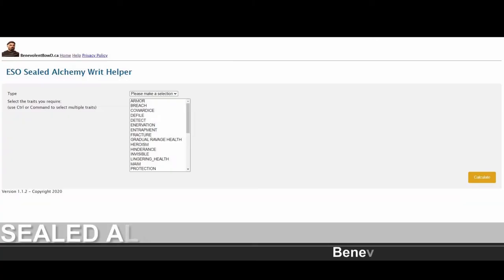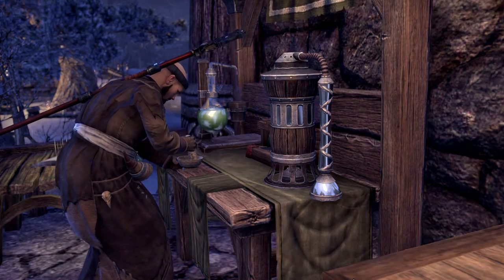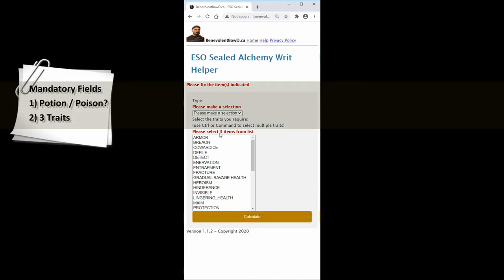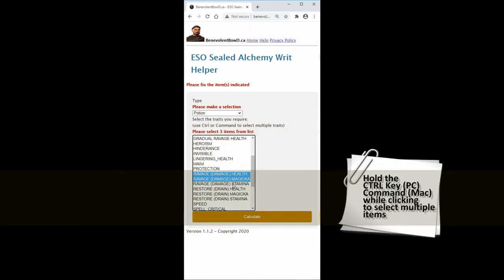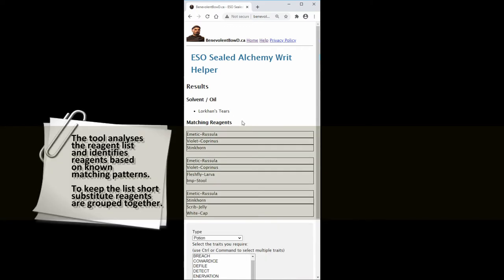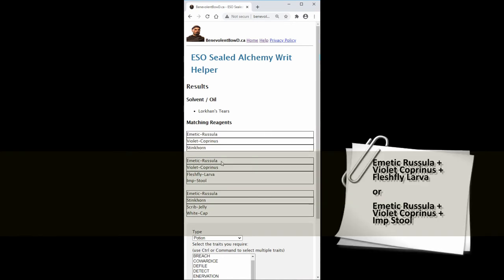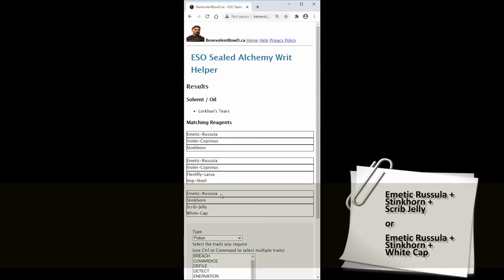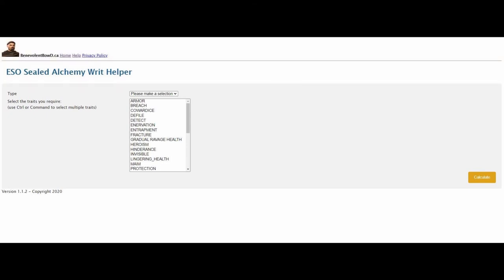ESO Sealed Alchemy Writ Tool (Consoles)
This video introduces and explains how to use the Sealed Alchemy Writ tool found at BenevolentBowD.ca. The simple and mobile-friendly tool is designed to help console players craft tri-trait potions or poisons in the Elder Scrolls Online.